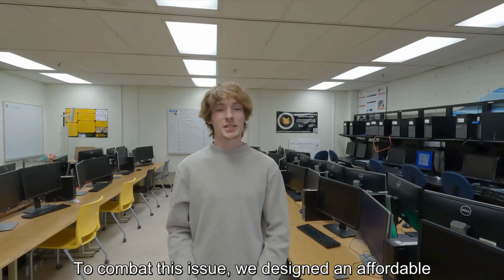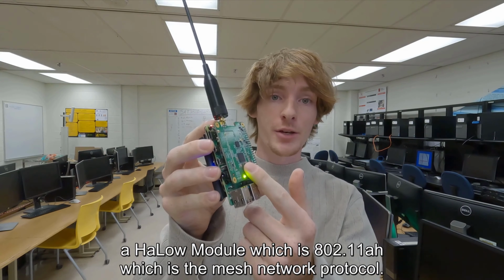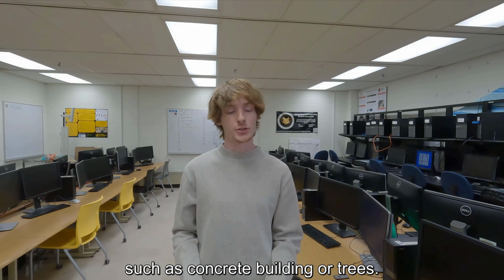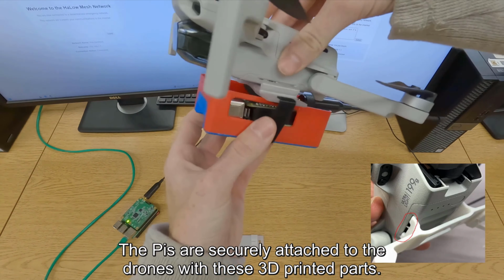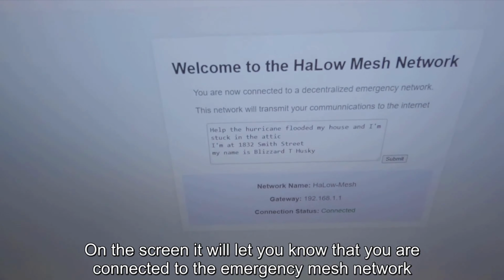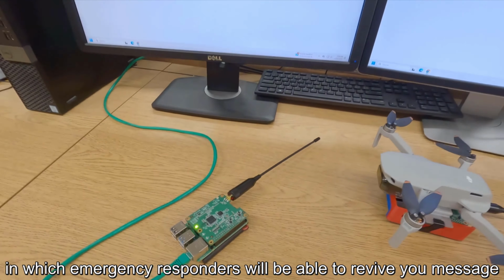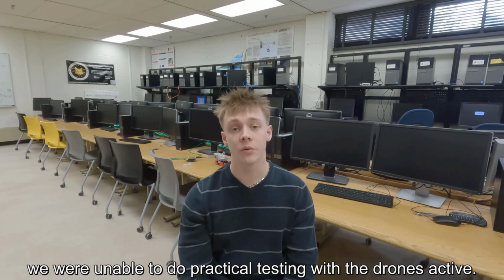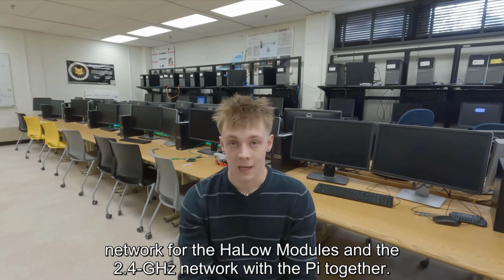207: Emergency Mesh Network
Project Title:
Emergency Mesh Network

Project Overview:
The Emergency Mesh Network is a network using drones and custom IOT devices implemented with the IEEE 802.11ah protocol to help send emergency messages when a network is down. The concept is to attach custom-built IOT devices that will include a Raspberry PI 4B with a Halow module to a drone and be able to deploy the drones in a grid formation to cover a large area to transmit and receive emergency messages. Our end goal is to have Halow modules on multiple drones to make up a mesh network that can be deployed anywhere. The drones could be deployed in natural disasters to help people communicate or in isolated areas to try and find someone.

Team Members:
Henry Dzruko , Cybersecurity
Kurt May, Cybersecurity
Cy Honeycutt, Cybersecurity

Advisor:
Kevin Meyers, College of Engineering

None